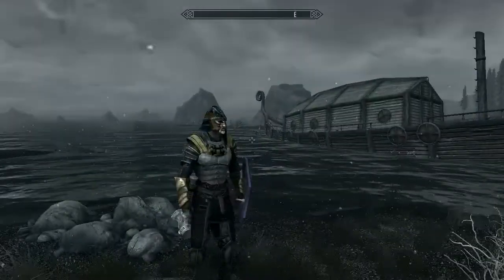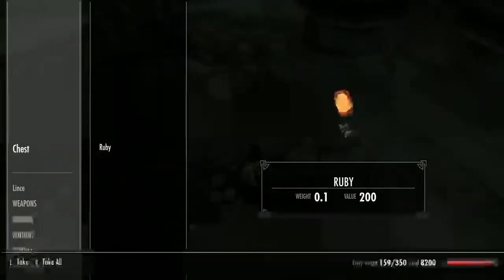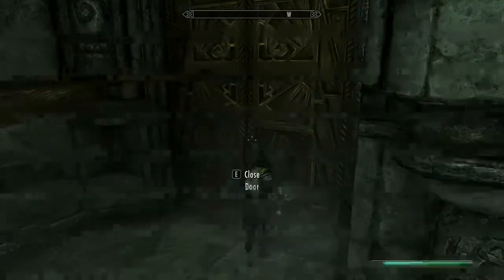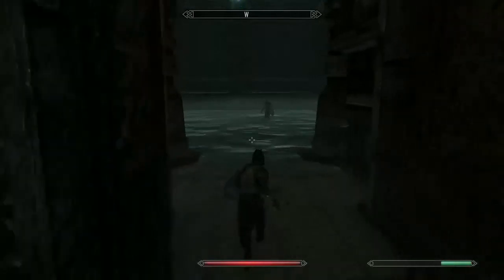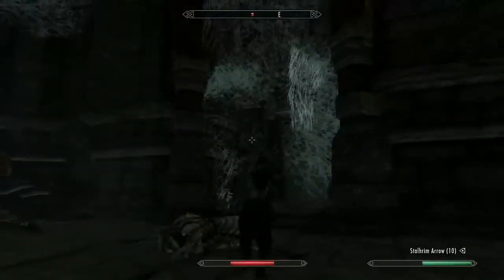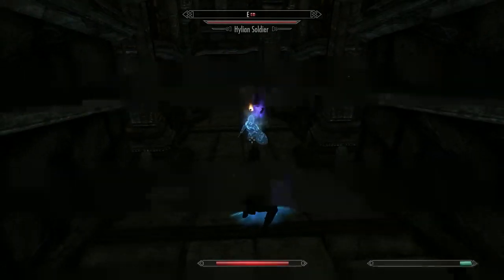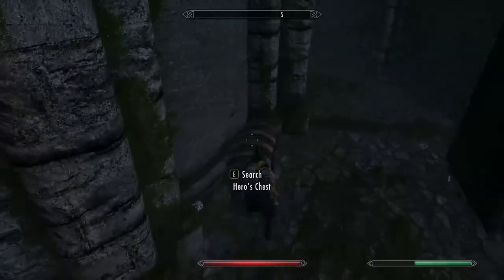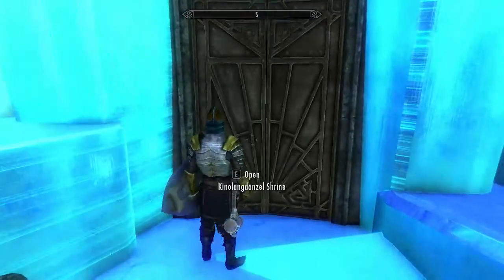RELICS OF HYRULE PART 1 ocarina of time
first part of my play through that is sorta doubling of a review of the relics of hyrule mod for skyrim by jkalenad this beautiful mod can be found on the nexus for both skyrim and skyrim special edition.
this mod is the equivalent of a full dlc pack and is completely lore friendly so for those of us who love the legend of zelda it is a perfect addition to the game.